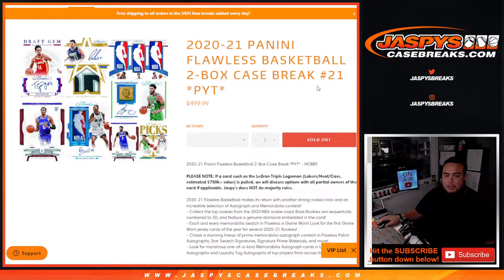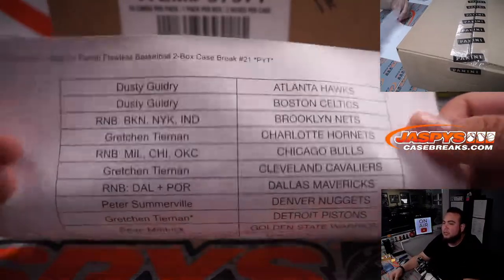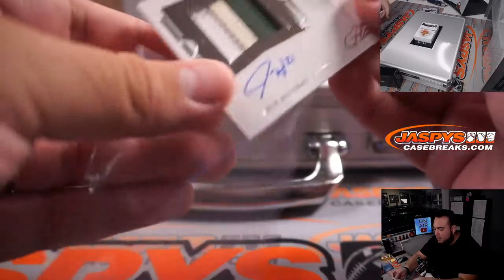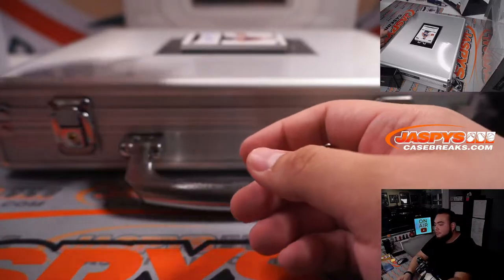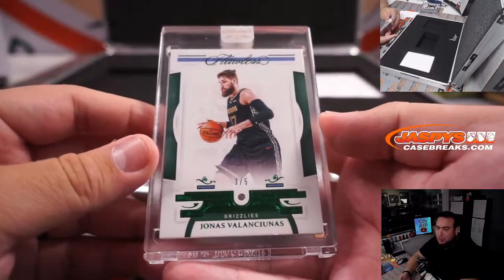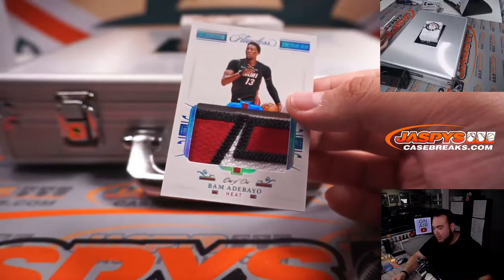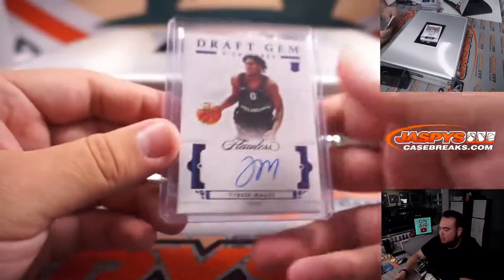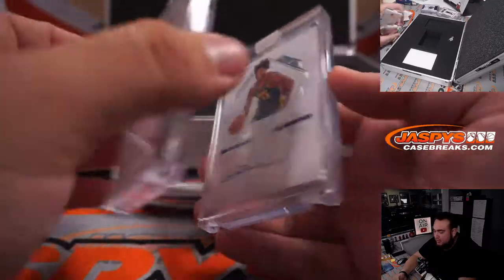Fri. 3/11/22 - 2020-21 Panini Flawless Basketball 2-Box Case Break #21 *PYT*